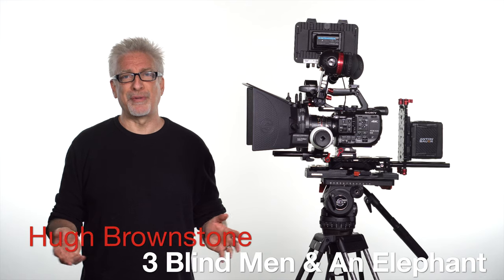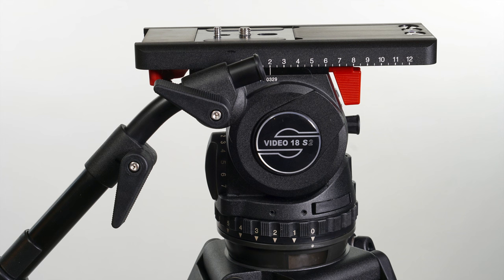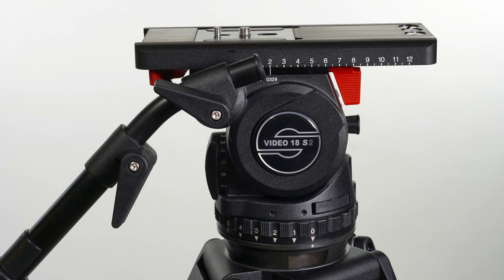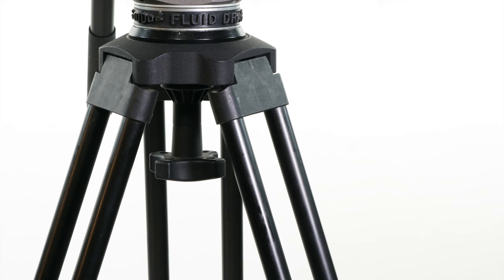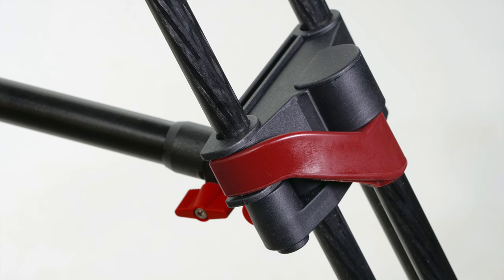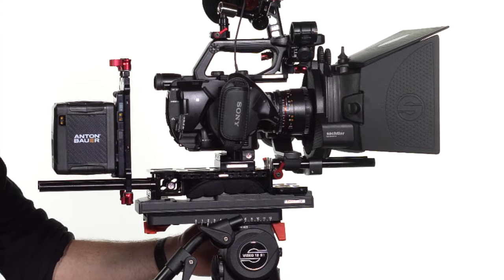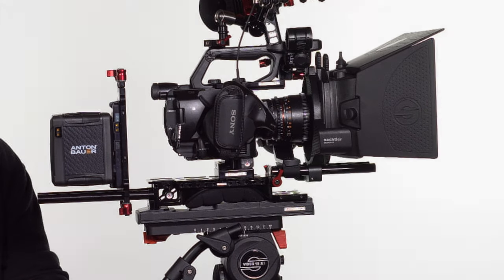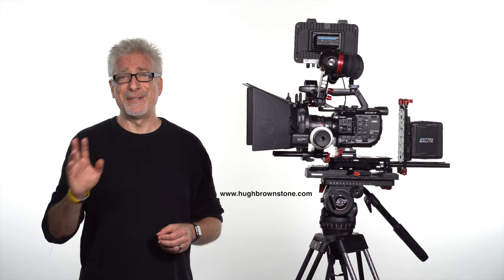Sachtler Video 18 S2 with Speed Lock CF: Best Support System I've Ever Used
Pricing & availability full review

This Sachtler duo is nosebleed high beyond my usual needs or budget (at just about $8,000, it's four times the price of my Cartoni Focus HD) but it's where I'd turn if I had a pimped-out FS5 or higher (the Cartoni couldn't handle a rigged FS7 last year).  It's brilliant.